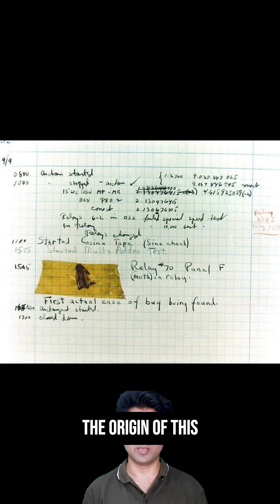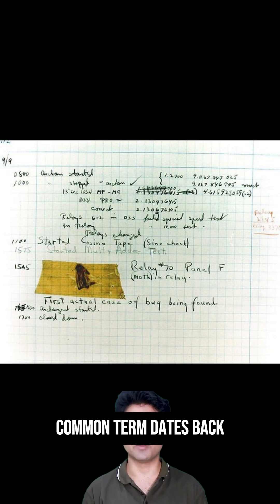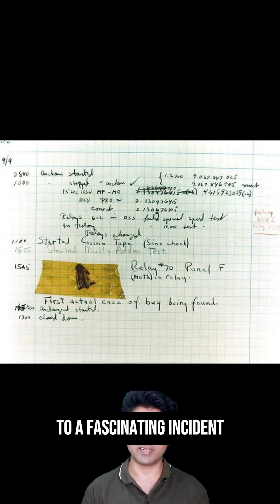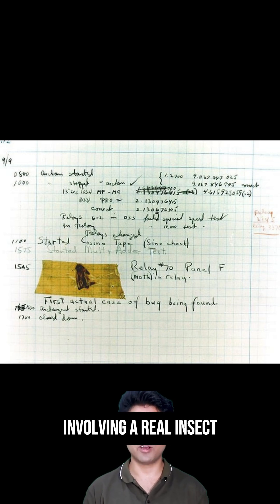Why is a software error universally known as a 'bug'